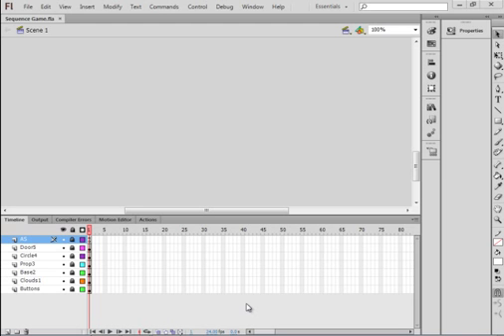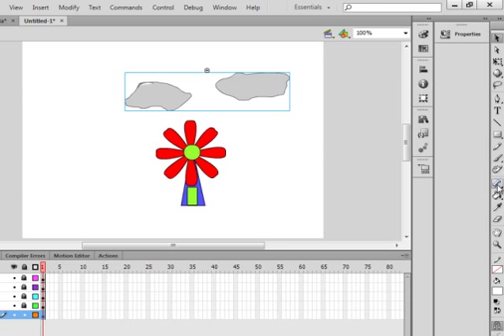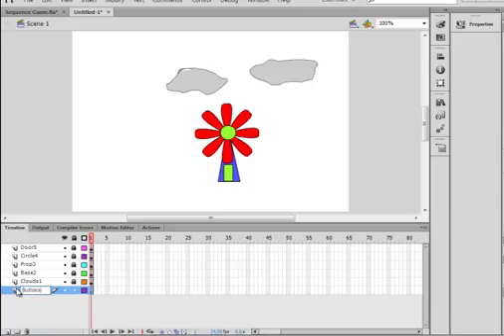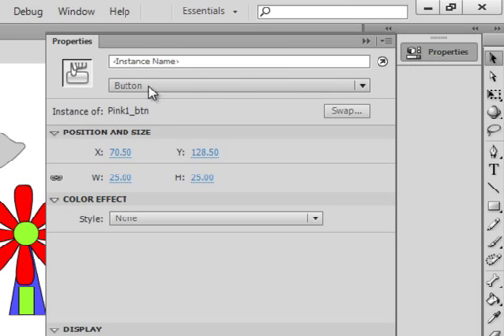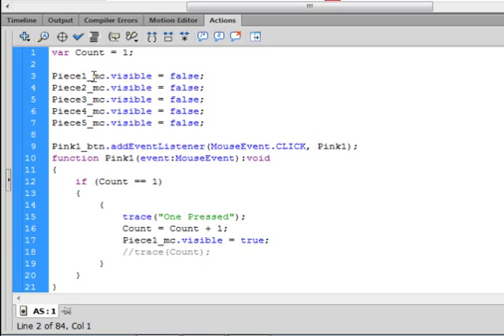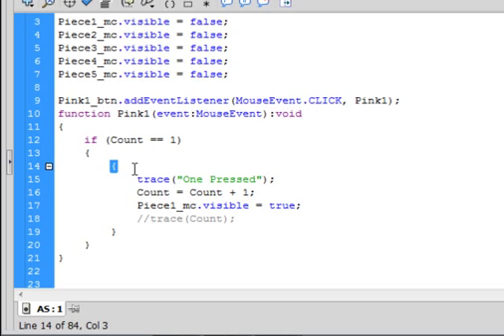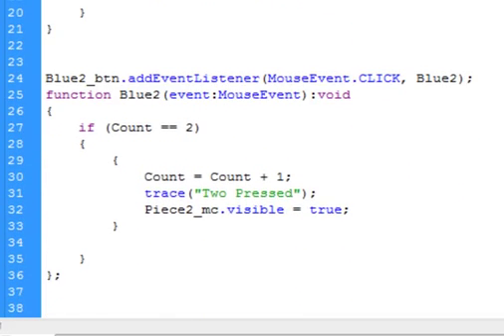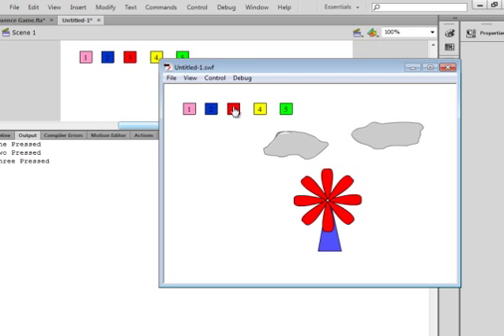Flash CS6 Tutorial 32 Sequence Game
Put items in sequence. In this video you will be shown how to put items on the stage by clicking on numbers. There are six items when put on the stage make a little scene. The items will be put on the stage one at a time. As each of the six numbers is clicked in order, an item will be placed on the stage. This could be used to teach young children how to count.